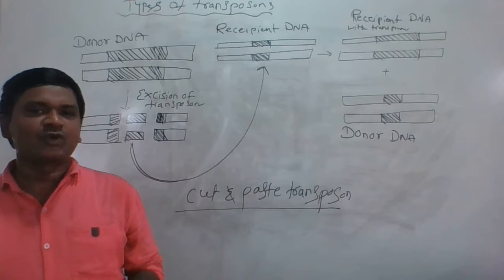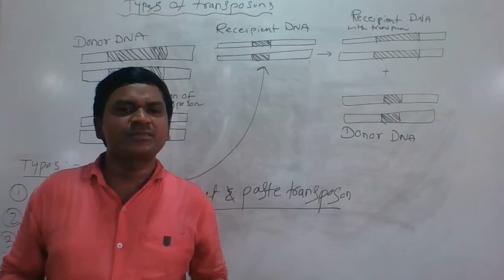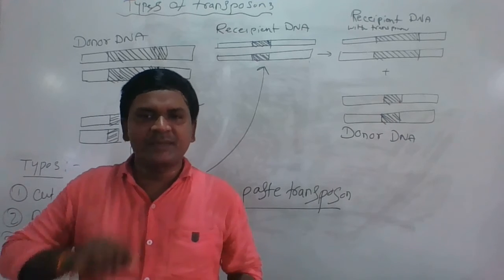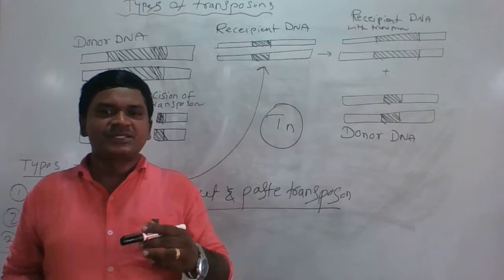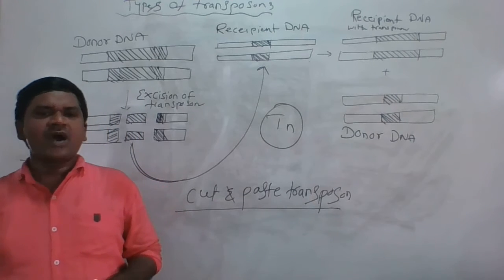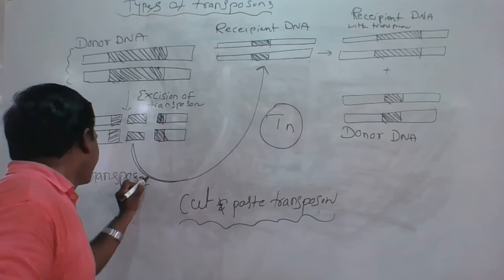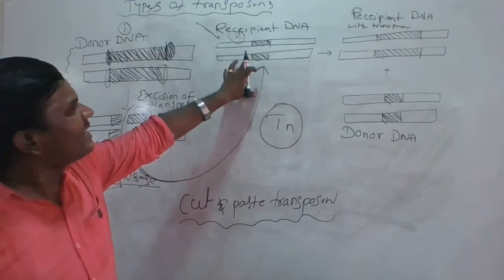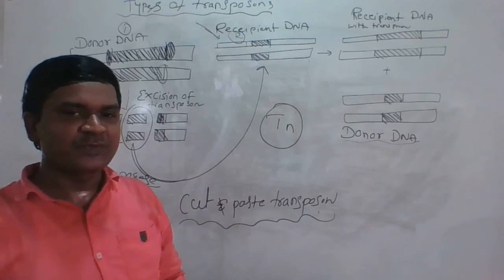TRANSPOSONS LECTTURE PART 1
Life Science Group
Semester-III_Unit-1_ TRANSPOSONS LECTTURE PART-1 By Emmili Raju Sir